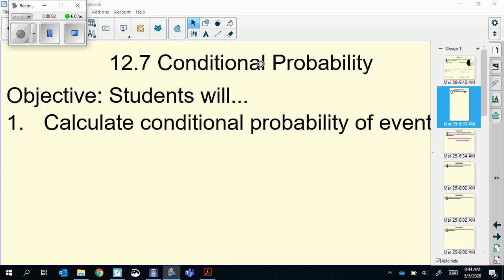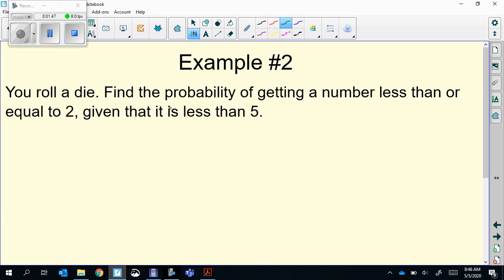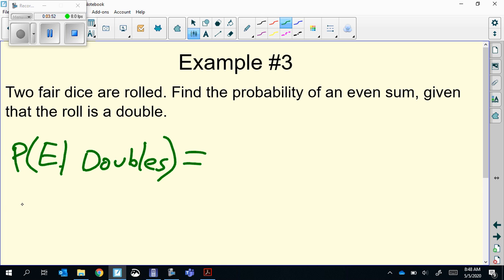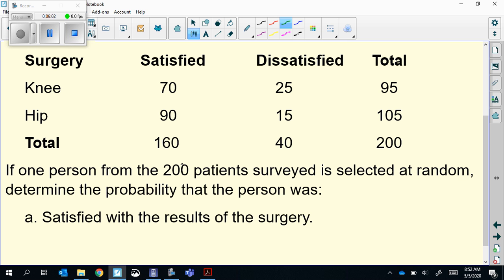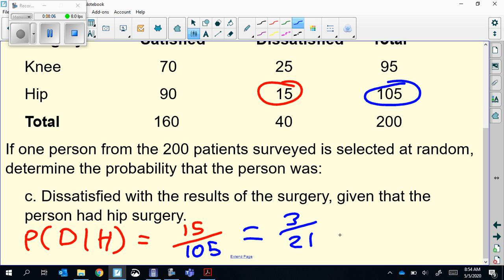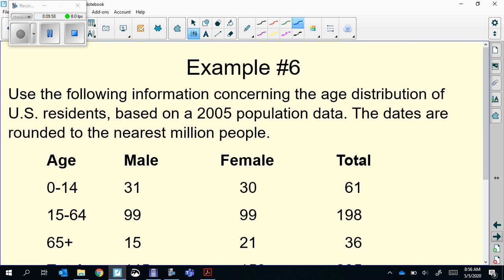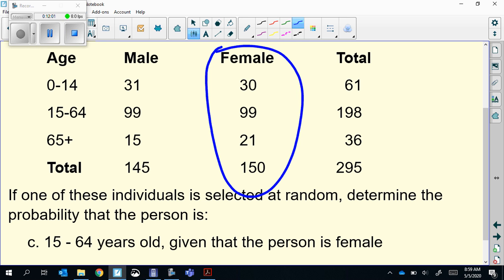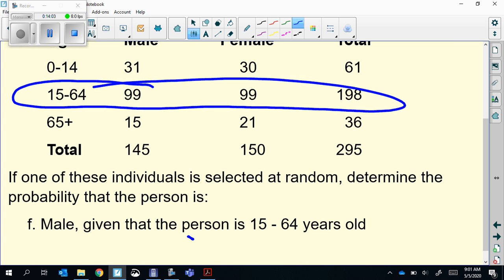College Math 12 7 Notes